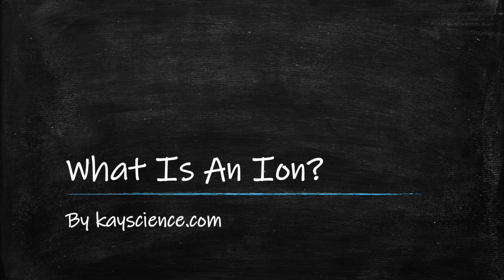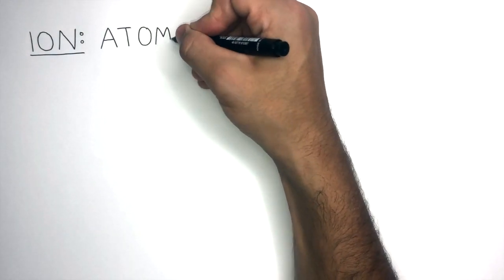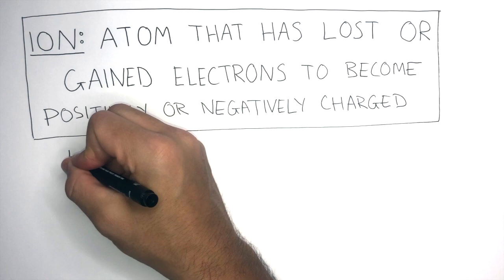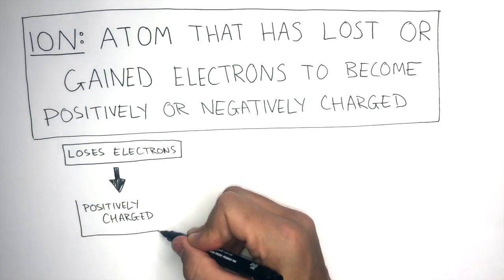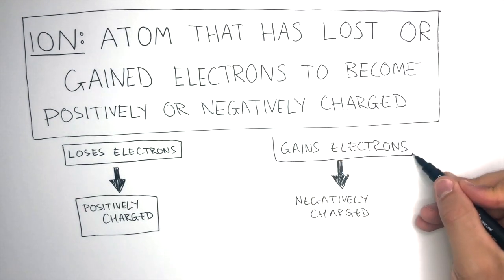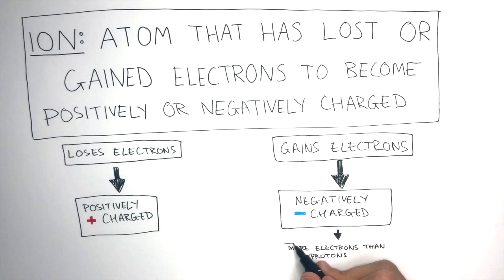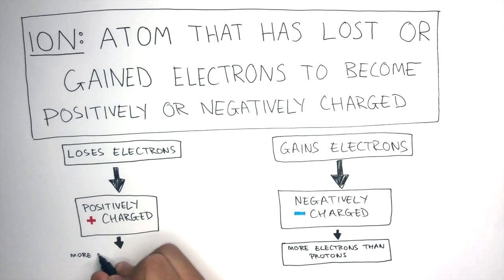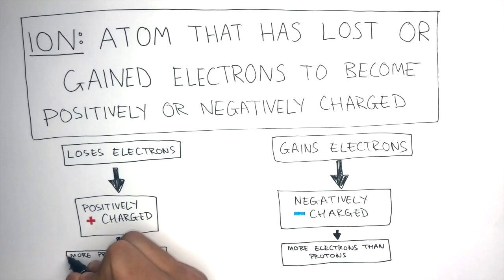GCSE Chemistry - What is an Ion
An ion is an atom that has lost or gained electrons to become positively or negatively charged.
Positively charged ions are called cations. Cations are formed when an atom loses electrons to have a full outer shell. Cations are positively charged because they have more protons than electrons. Cations are always metals.
Negatively charged ions are called anions. Anions are formed when an atom gains electrons to have a full outer shell. Anions are negatively charged because they have more electrons than protons. Anions are always metals.